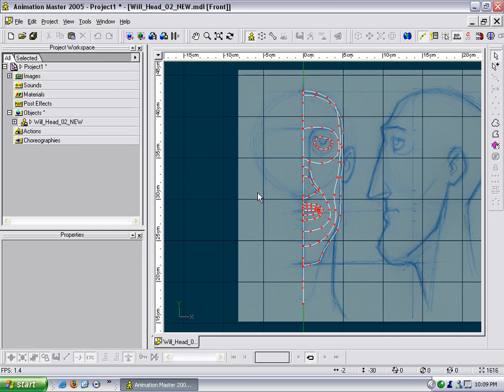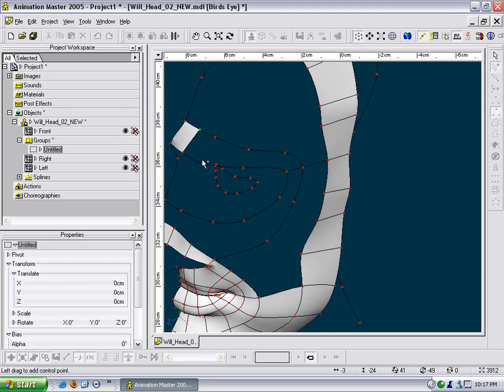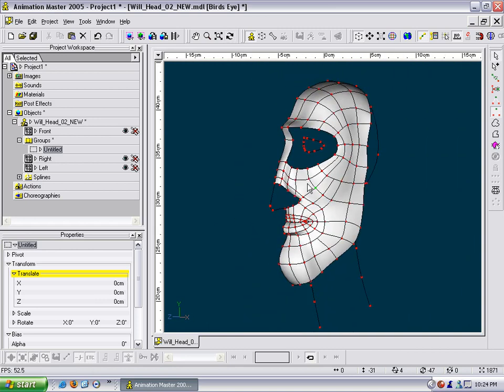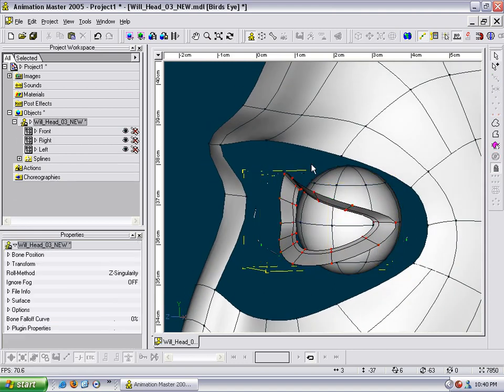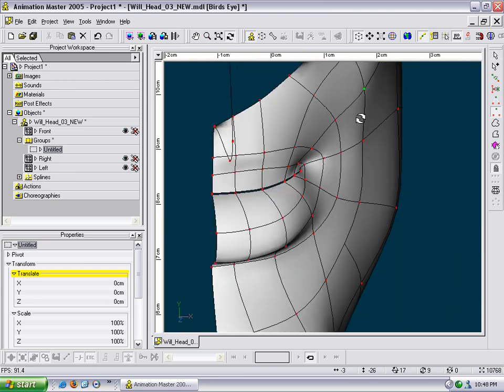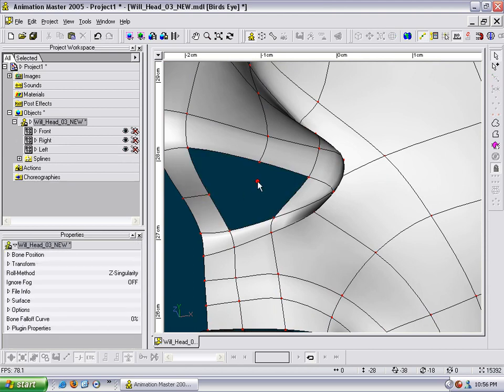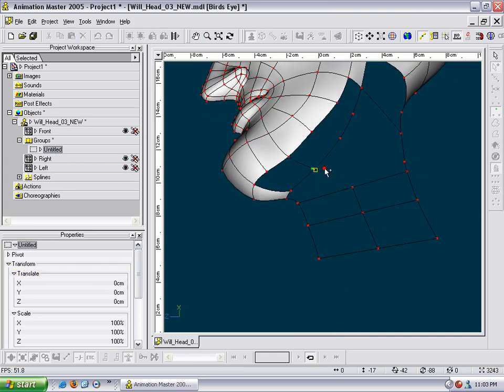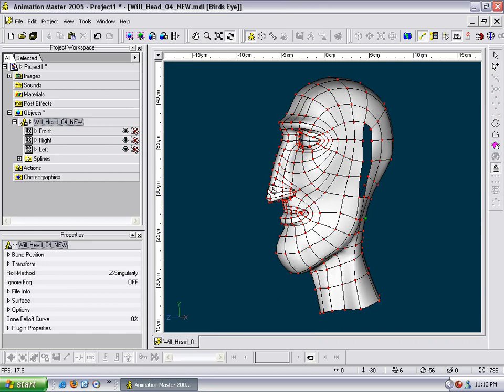Animation:Master Training - Episode 13 - Finishing the Head